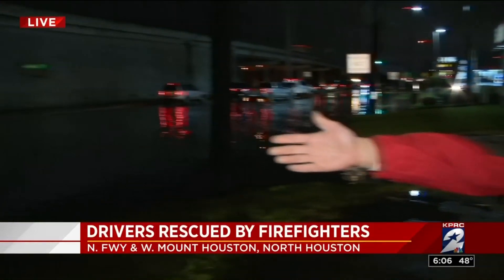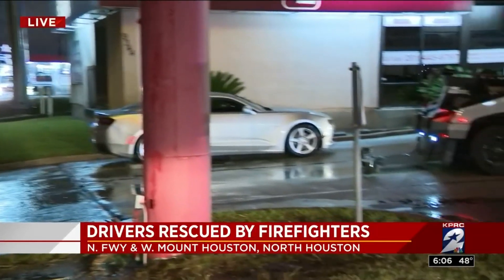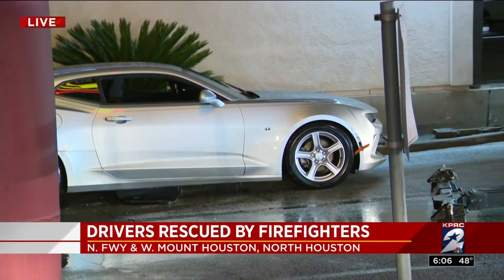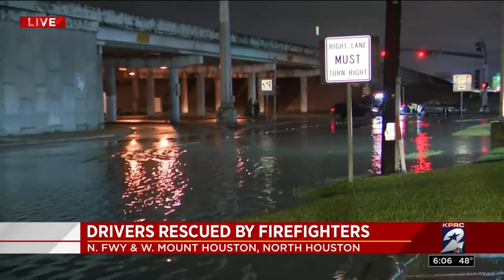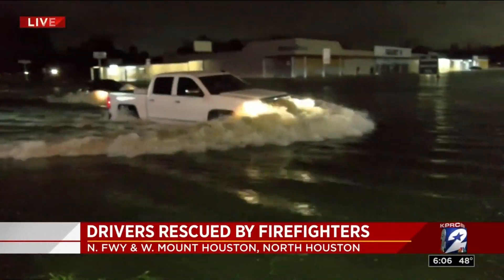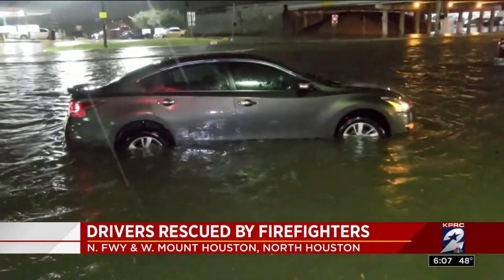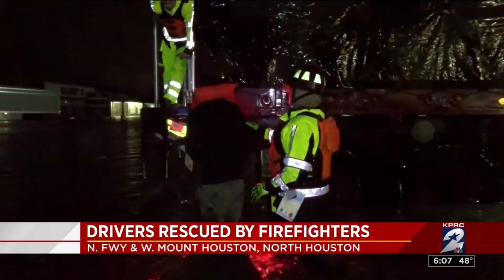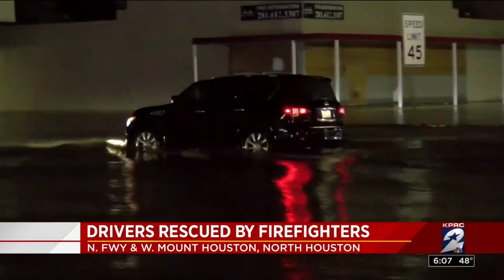Firefighters use new high-water vehicles to rescue stranded drivers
Houston firefighters were forced to use their new high-water vehicles to rescue drivers who traveled into floodwaters.